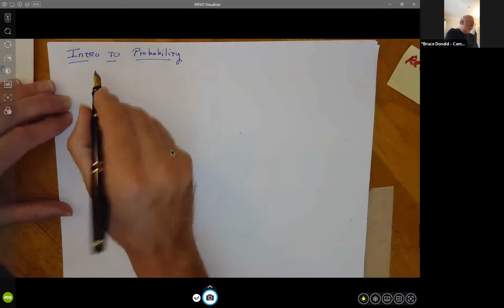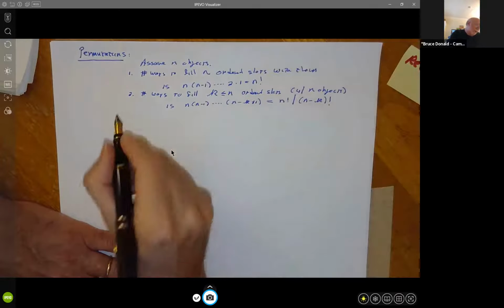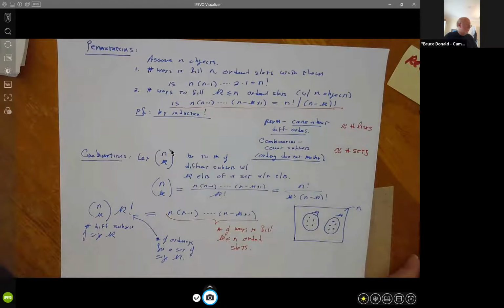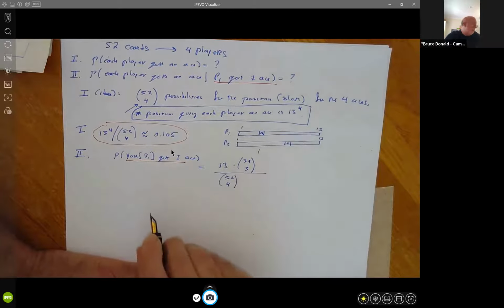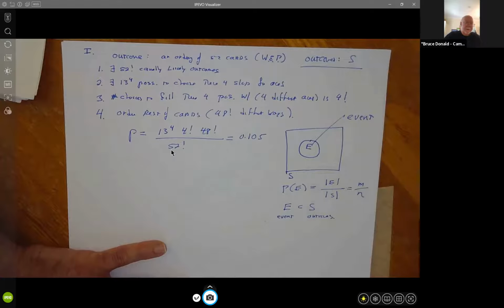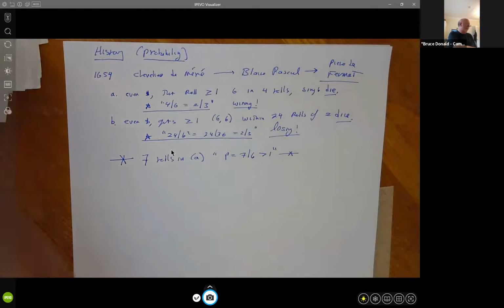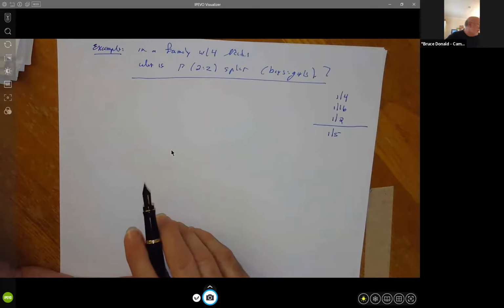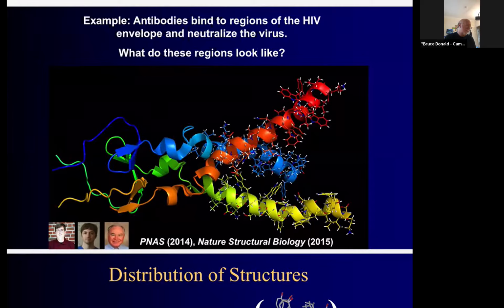Introduction to Probability (A;C.1;C.2) – L20 Computer Science 230 - Bruce Donald, Duke University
Topic: Introduction to Probability

Acknowledgments:
The probability section of CS 230 must accommodate Duke students with a wide range of backgrounds, ranging from those who with very sophisticated training in Stats, to those who haven’t seen much of probability or combinatorics before.  Hence, these lectures on probability are even more indebted to my colleagues at Duke and at other universities who have developed useful materials and been generous to share them.